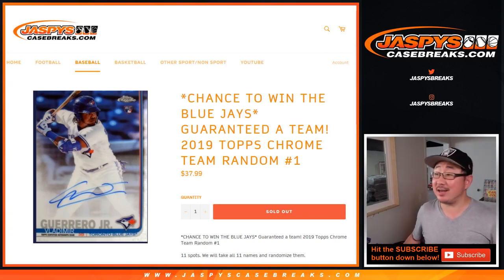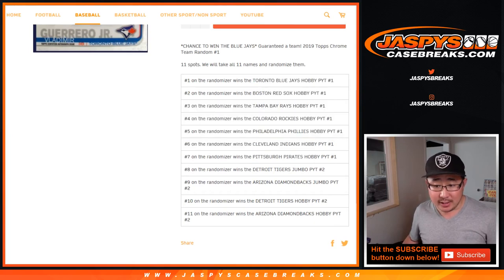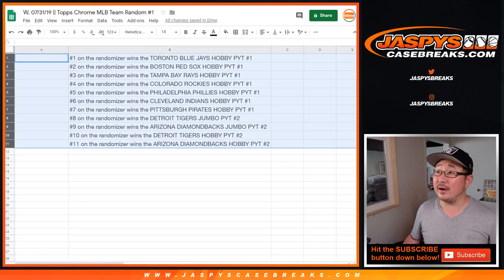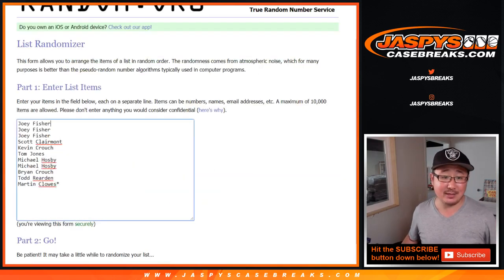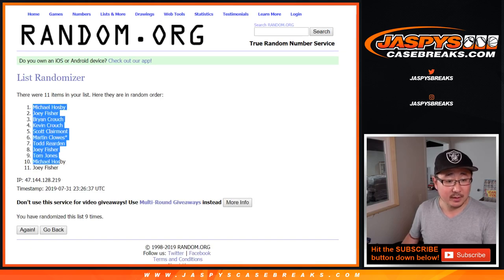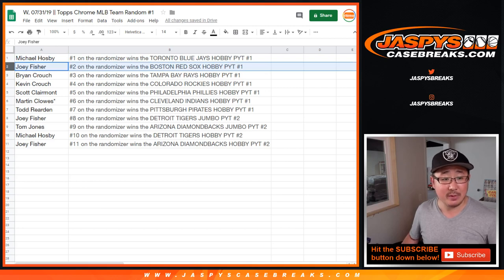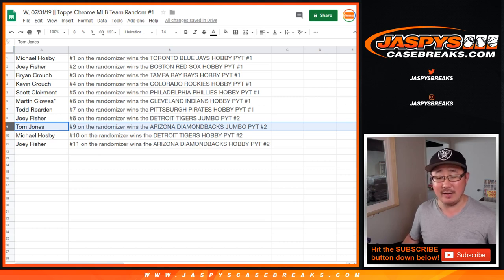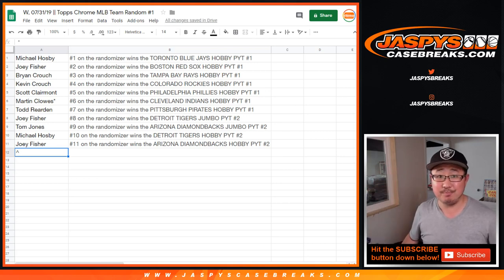W, 07/31/19 || Topps Chrome MLB Team Random #1